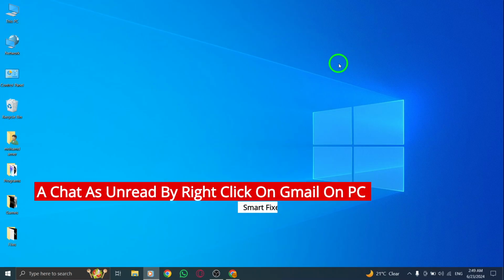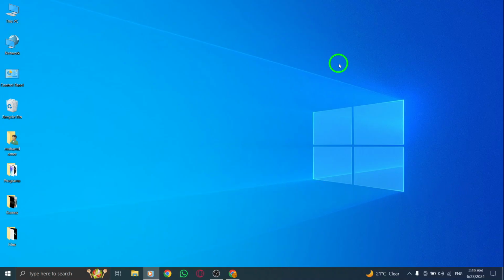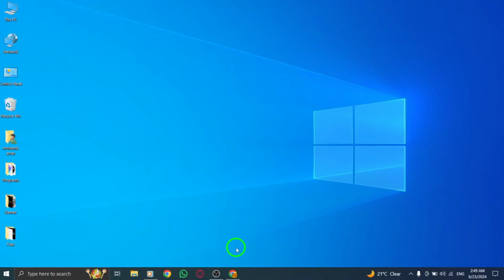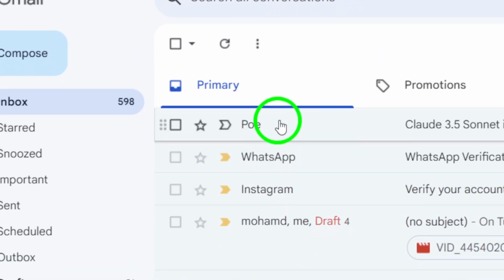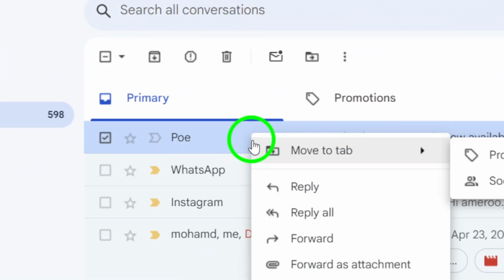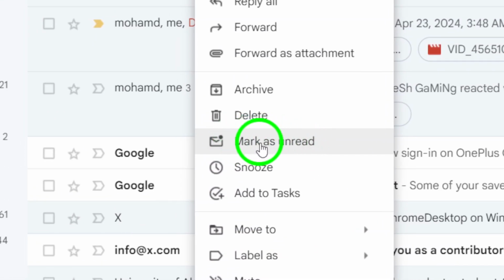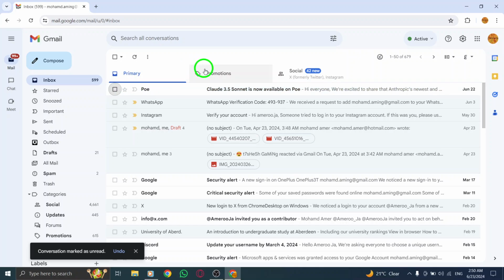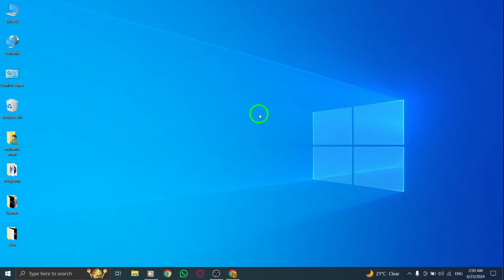How To Mark A Chat As Unread By Right Click On Gmail On PC (New Update)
Learn how to mark a chat as unread by right clicking on Gmail on PC with the new update. Follow these simple steps:

2. Find the chat you want to mark as unread
3. Hover over the email
4. Right click on it
5. Click on the envelope icon to mark it as unread

Watch the video to see a demonstration of these steps in action and never lose track of important chats again.